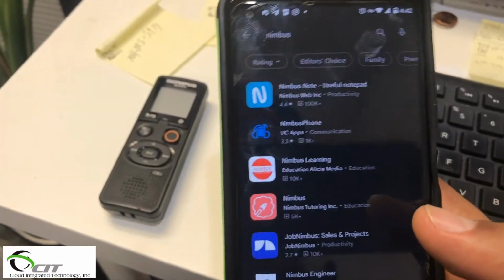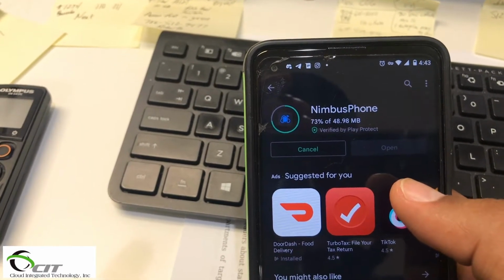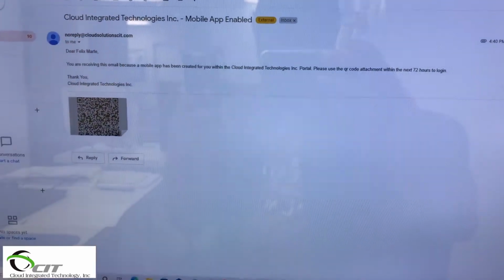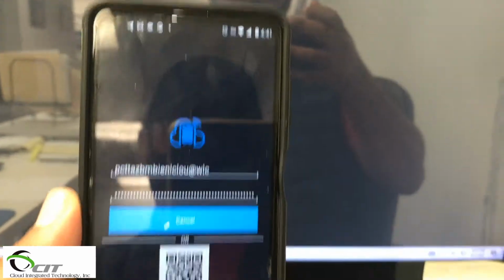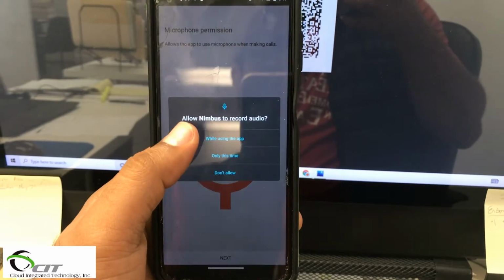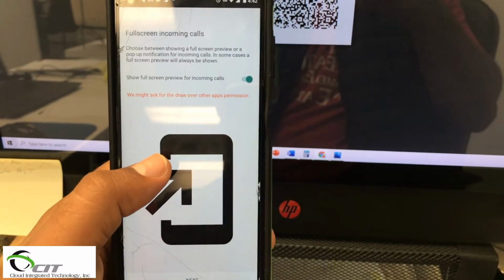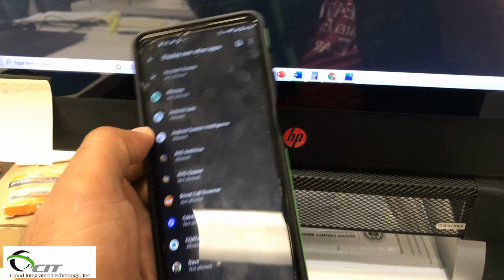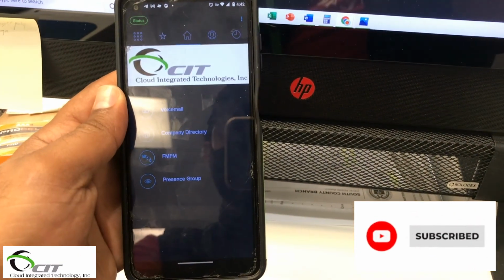Nimbus App Installation Video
Felix from CIT shows you how to install Nimbus onto your mobile device.